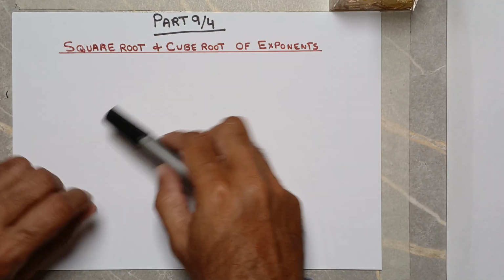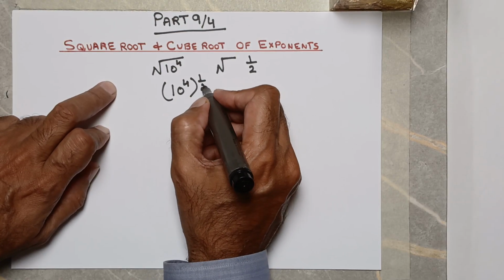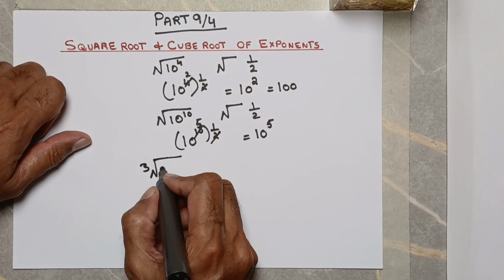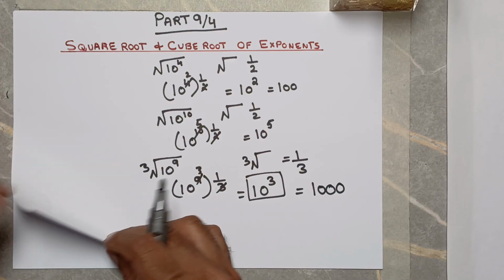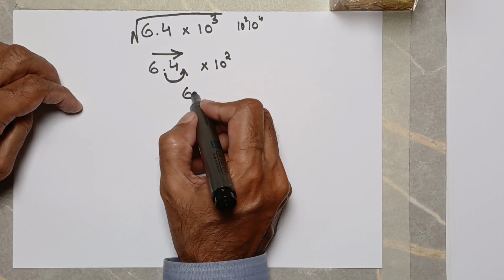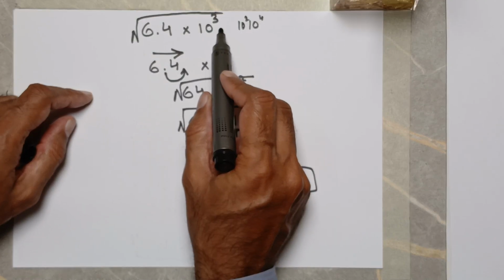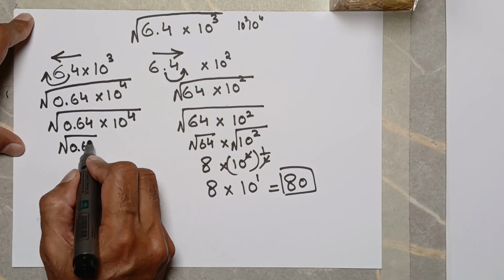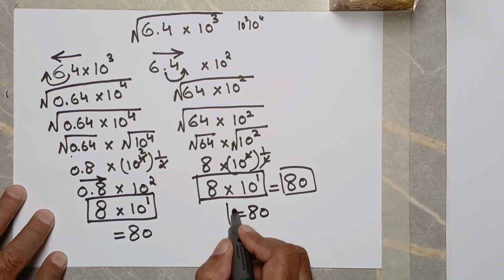Part 9/4 Square root and Cube root of exponents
Square root and cube root of exponents. This part 9 subpart 4 is an introduction about how can you solve exponent problems. This video is really helpful for
Mathematics Chemistry and Physics students.
How to increase the exponent moving one place to left.
How to decrease the value of exponent shifting one place to right.
Next video will be an exercise of this video.